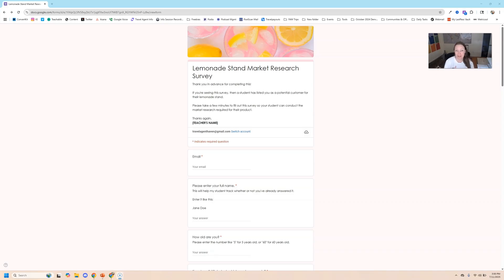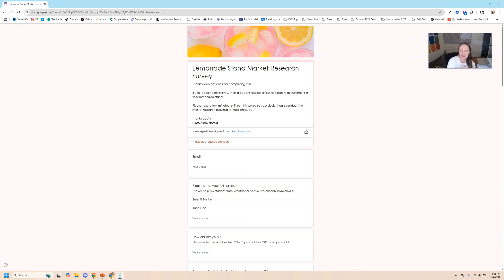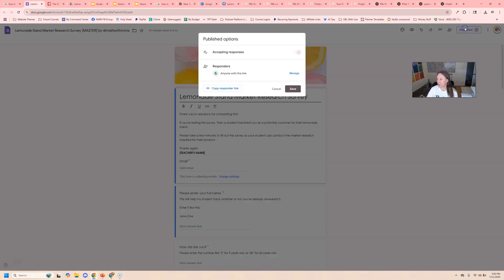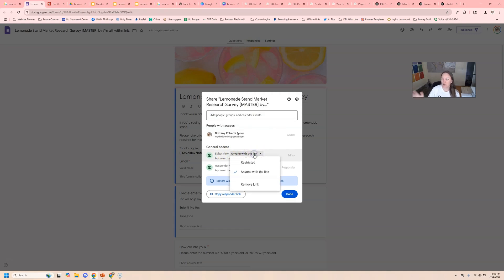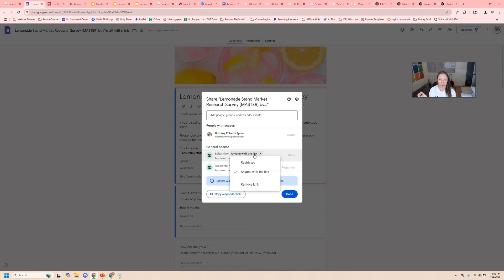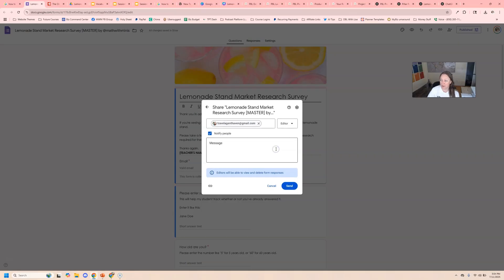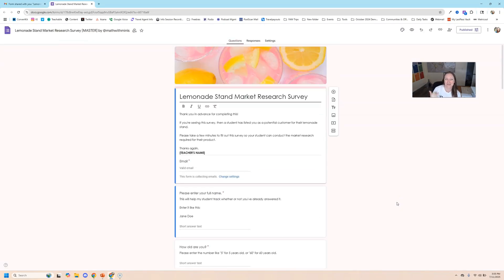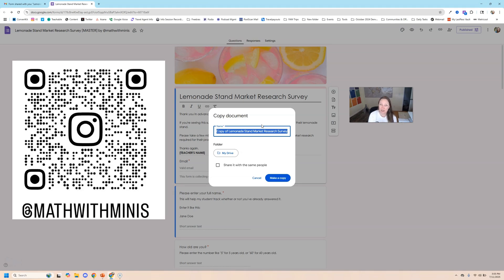How to Share a Google Form So That It's Editable | How to Add Collaborators [UPDATED 2025]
Step-by-step tutorial written out below! Or if you just want the Lemonade Stand PBL resource from the video

📋 Want to share Google Form templates or collaborate with others on editing?

Sadly, it's not as easy as it used to be. And every video ranking on YouTube for this doesn't actually show you what you're looking for!

If you want to add a collaborator to a Google Form so they can edit it, or so they can make a copy of it (like a template), it doesn't work the same way anymore.

Here's the written-out process step by step:

Step 1: Make Sure the Form Is Published
• Open your Google Form
• Click the "Send" button (top right corner)
• If prompted, publish the form to make it available

Step 2: Avoid the Responder Link
• The default link is the responder (public) view, NOT the editor view
• This link only lets OTHERS fill out the form, not edit it

Step 3: Manually Add Collaborators
• Click the three-dot menu (⋮) in the top-right corner of the Form editor
• Select “Add collaborators"
• In the sharing window, make sure the link settings are set to “Anyone with the link can edit” (if you're using a personal/work Gmail)
• In the sharing window, for school Google accounts, you may be limited to sharing within your domain (e.g., only people in your district).
• Set their role to "Editor," then click Send

Step 4: Making a Copy (on the Receiver’s Side)
Once the other person receives the invite:

• They’ll get an email with the editor access invite.
• After clicking Open, they can:
a. Click the three dots (⋮) in the top right of the Form
b. Select “Make a copy.”

This lets them duplicate the form into their own Google Drive and start collecting responses independently.

Whether you're a teacher sharing resources with colleagues, or a TPT seller looking to share a Google Form you made with someone so they can edit it, this quick tutorial covers:

✅ How to manually add collaborators to a Google Form
✅ The difference between the responder link and editor access
✅ Why school Google accounts have limitations
✅ How to make a copy of a shared Google Form properly

Unfortunately, it's not as easy as sharing a link with the "force copy" function anymore.

But one thing you CAN do, is create a Google Form where people enter they're info - then you can send it to them manually.

OR, you can add it to a Google Drive - and then share the Google Drive link.

Related resources and playlists coming soon!